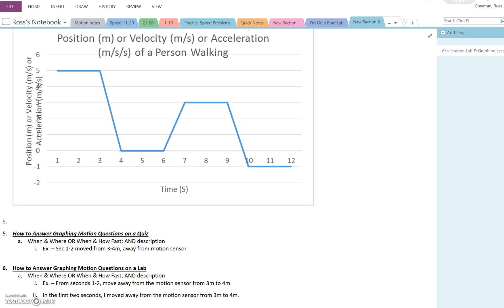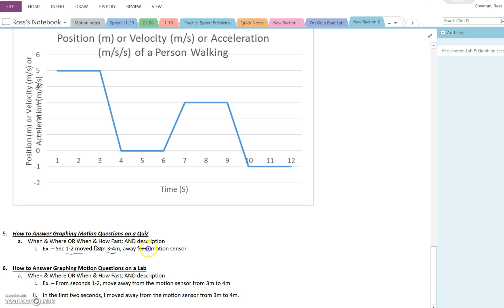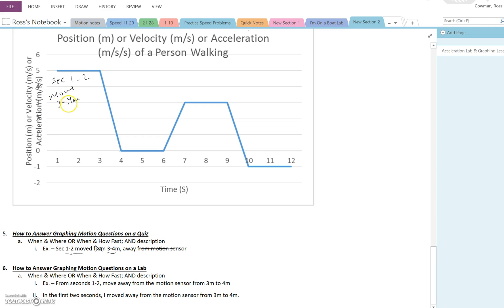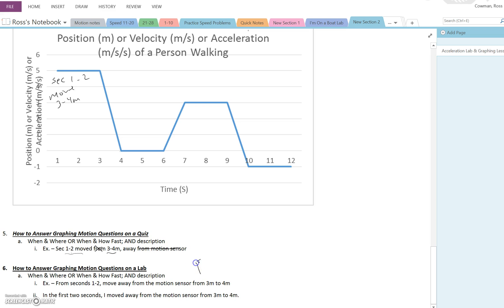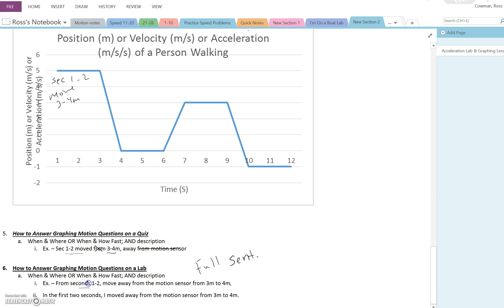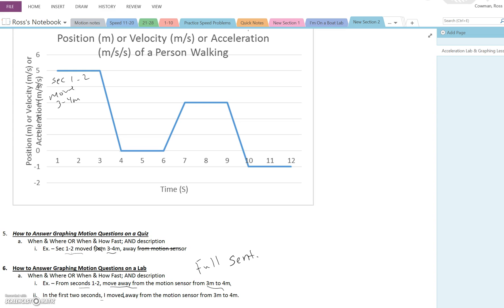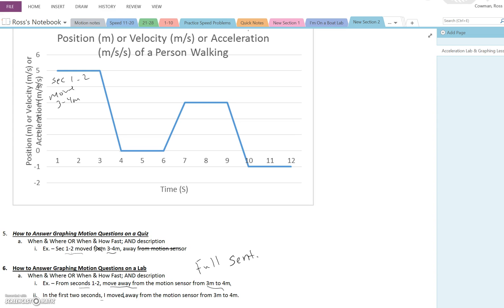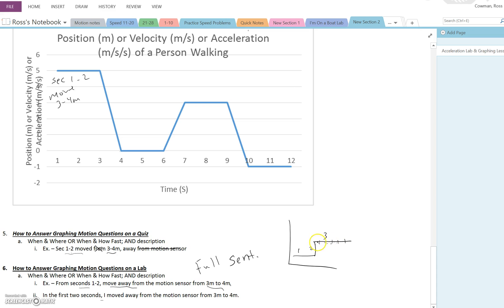Interpreting Motion Graphs Part 3 - Answering Questions on a Quiz or Lab